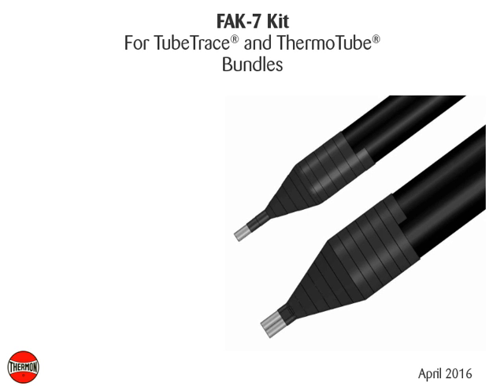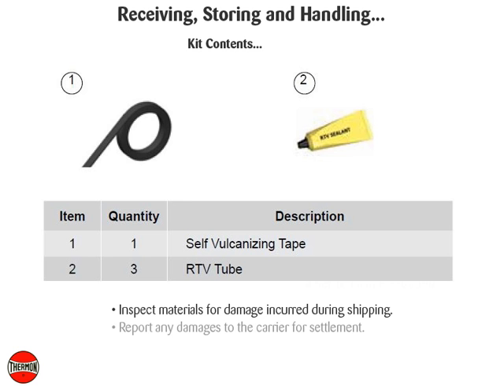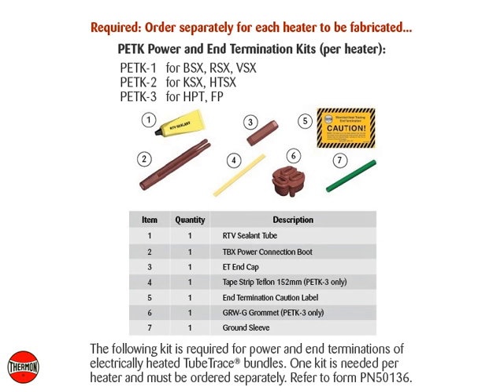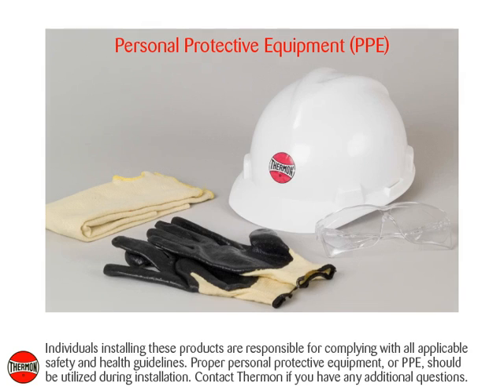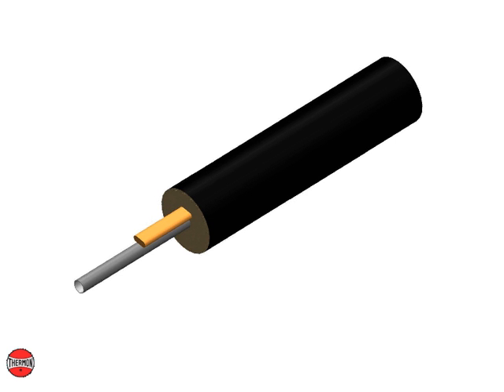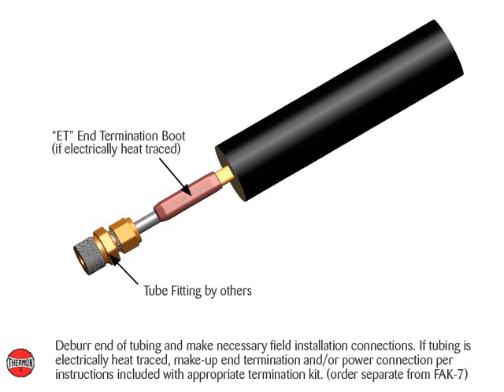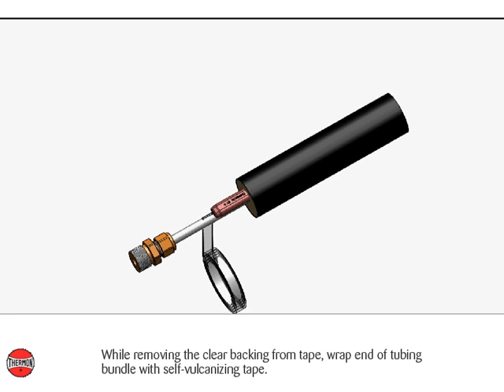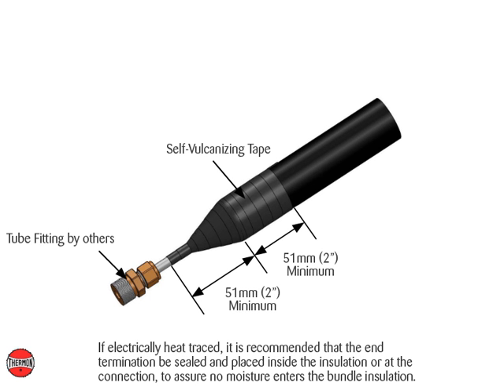FAK 7 Seal Kit Installation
The following installation procedures are guidelines for the installation of the FAK 7 Seal kit for TubeTrace and ThermoTube. for additional details on Heat Trace Solutions.